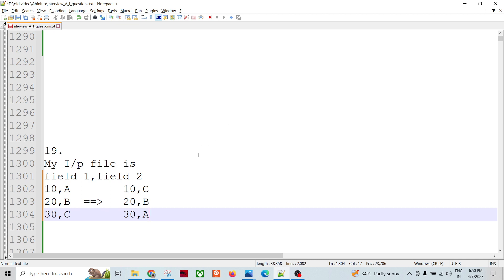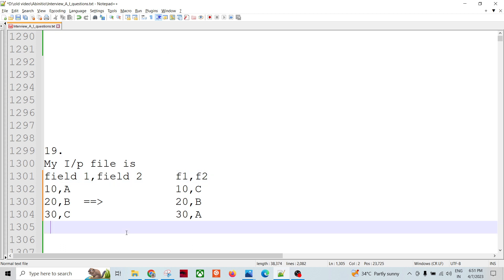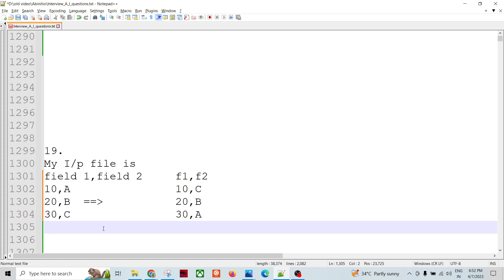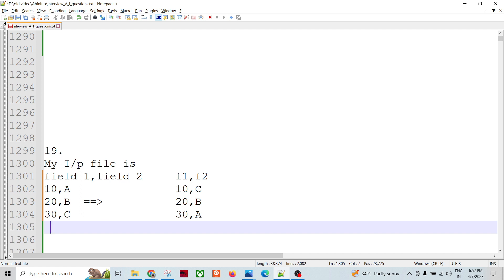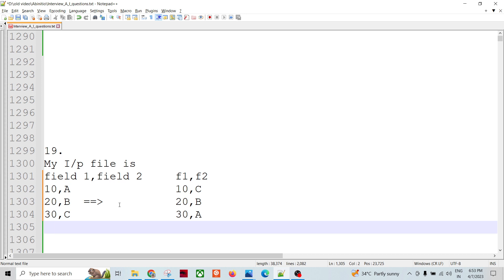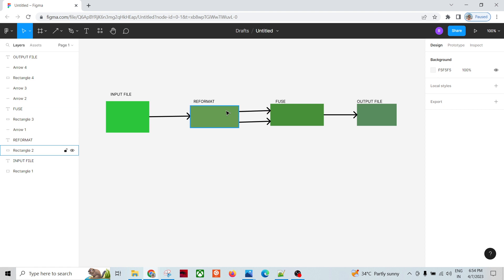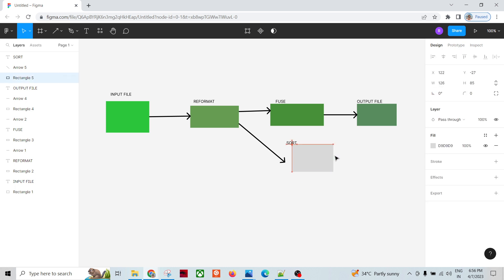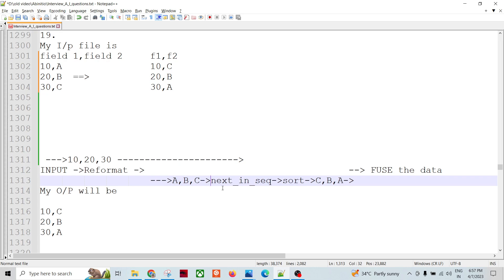Interview Question 19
My I/p file is
field 1,field 2     f1,f2
10,A    10,C
20,B  ==           20,B
30,C    30,A

My O/P file is
field 1,field 2

10,C
20,B
30,A